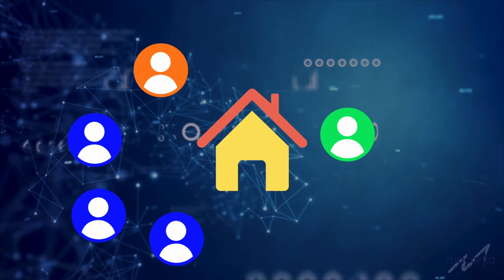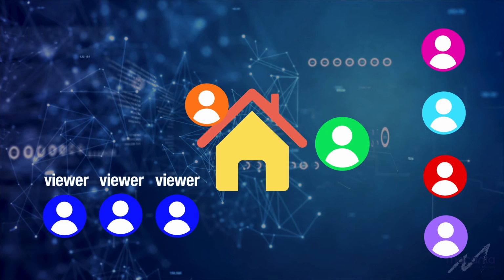Macanta Relationships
Explaining Macanta Relationships FUnctionality